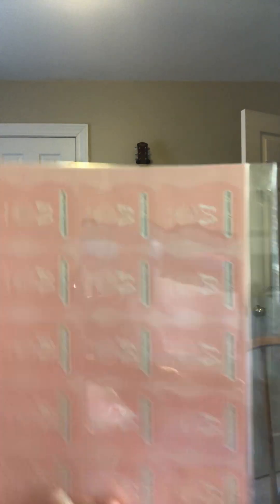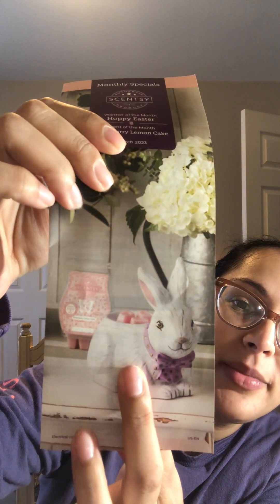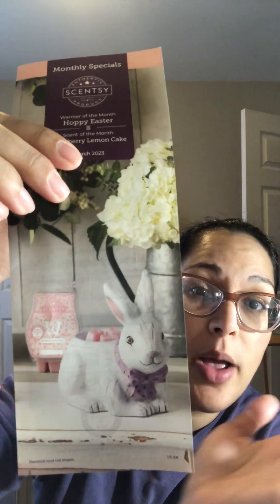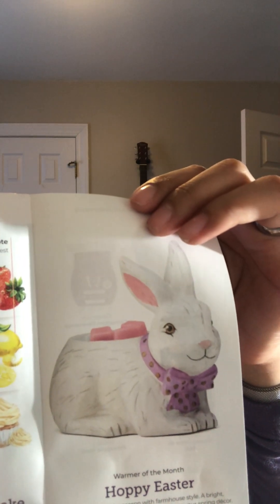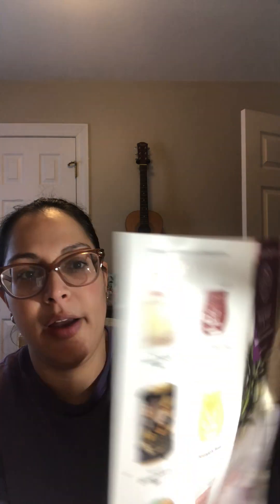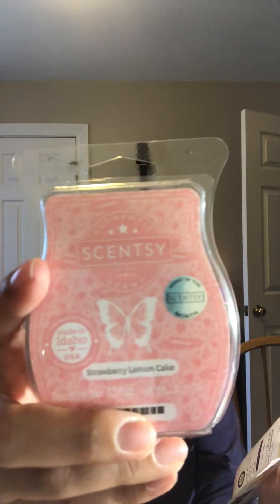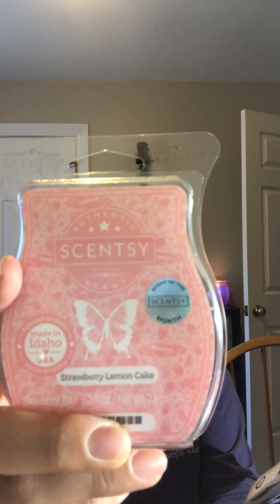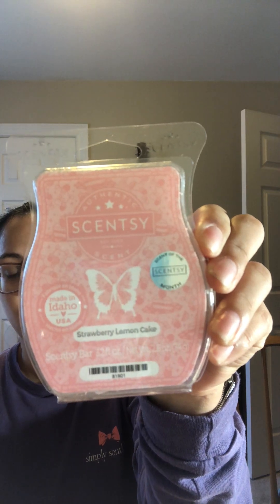March Scent of the Month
SOTM first sniffs and Warmer of the month for March.